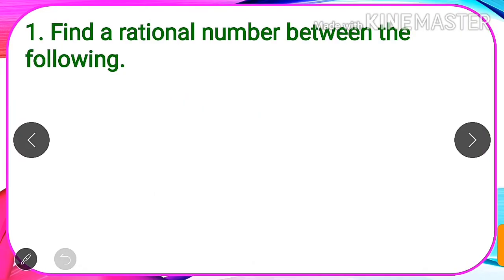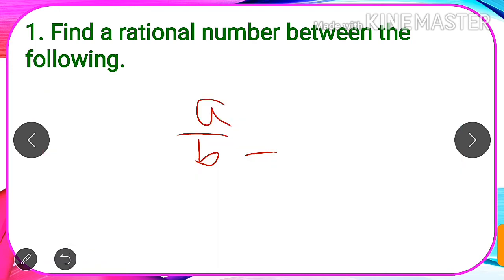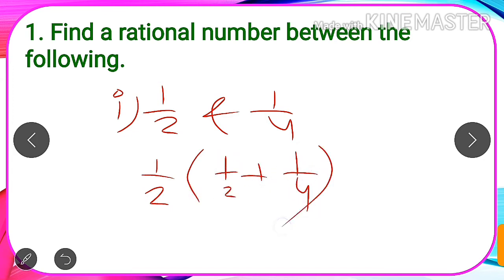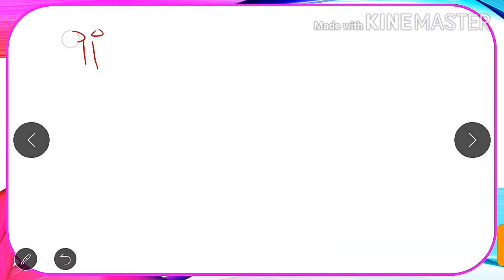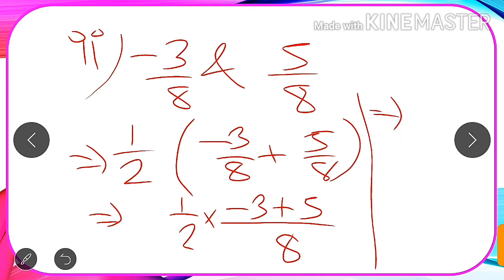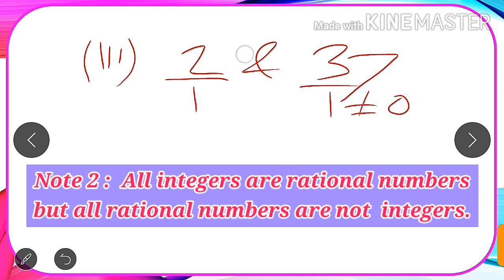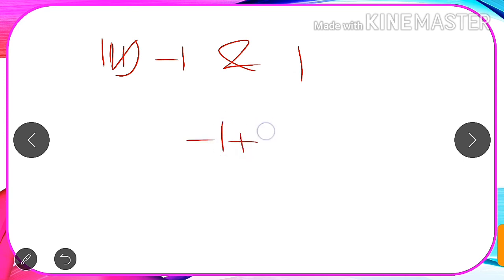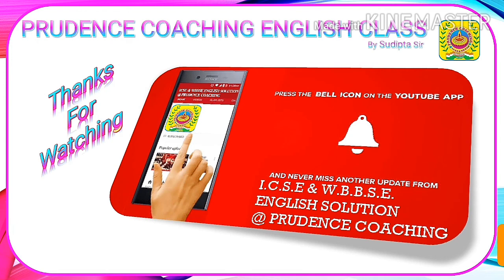How to find a rational number between two rational numbers || class 8 || Sucess MathsAhead || CBSE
Join the following group to get latest study materials for English Literature , Language , History, Geography , Biology and Physics